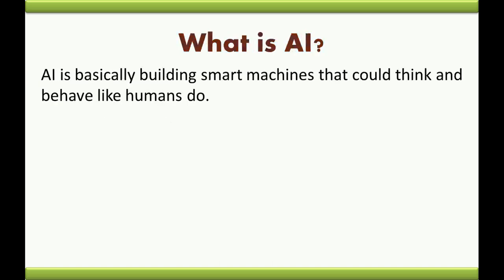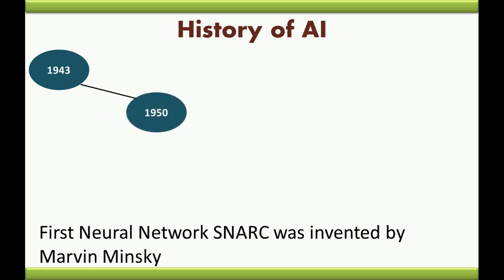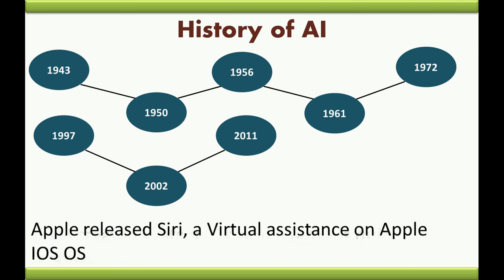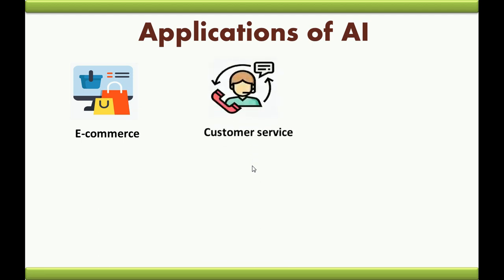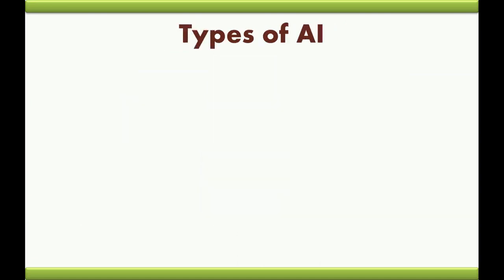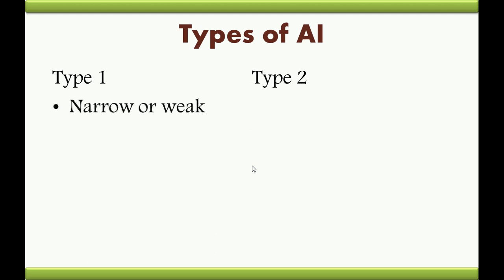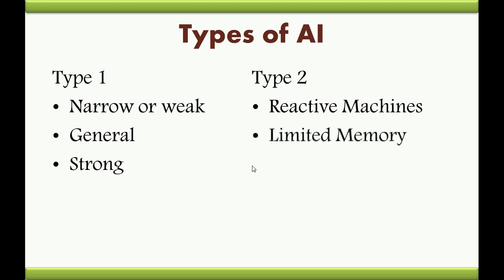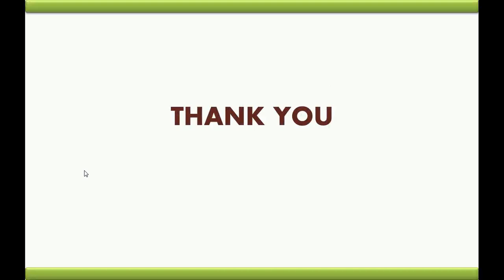WHAT IS AI?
I am Priyanka M.C, Asst.Professor, Dept. of Computer science
Shri Krishnaswamy College for Women.